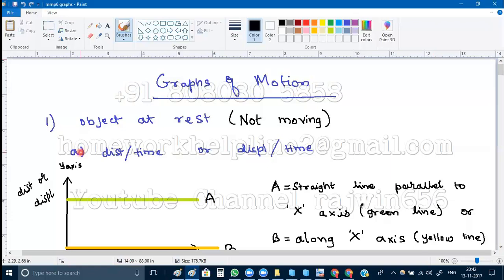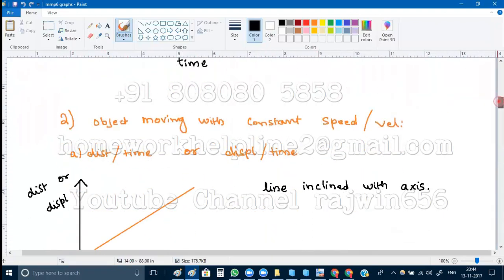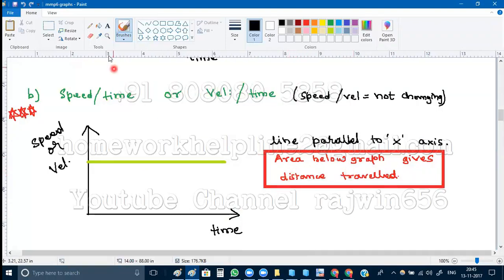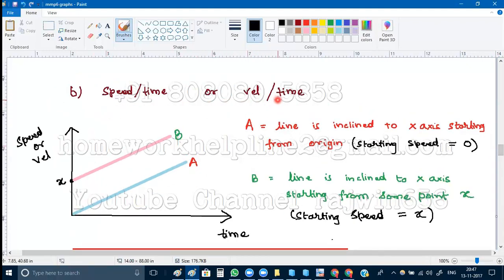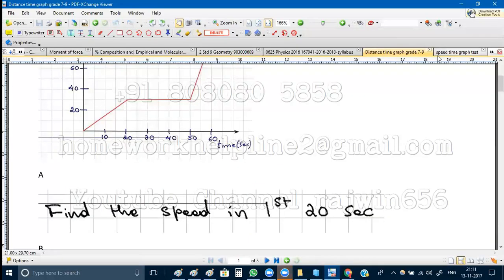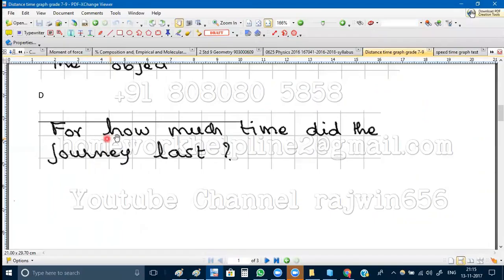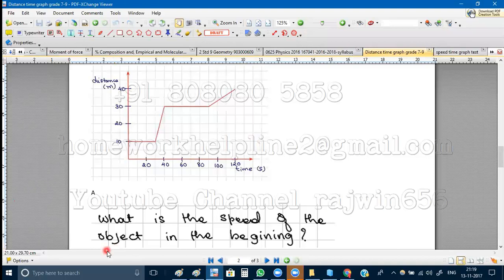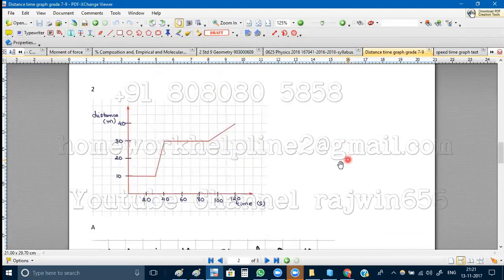ig phy graphs2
igsce physics graphs interpretation